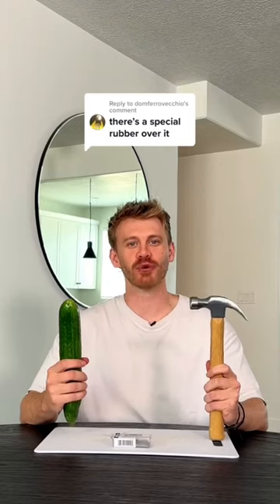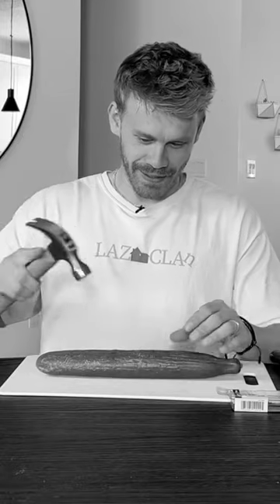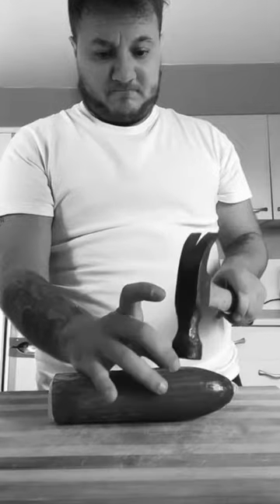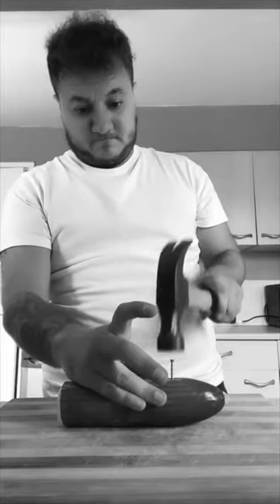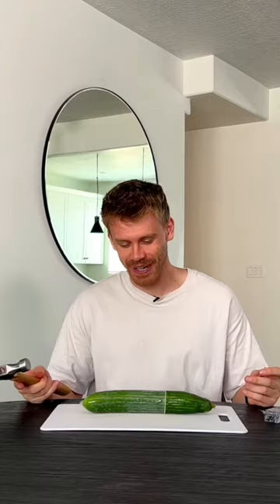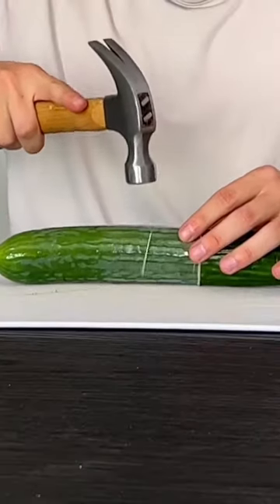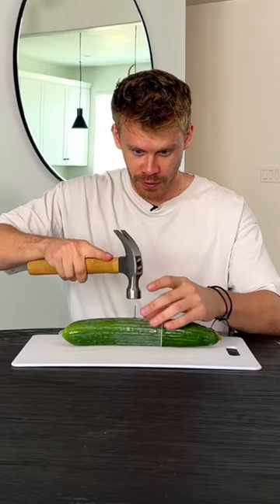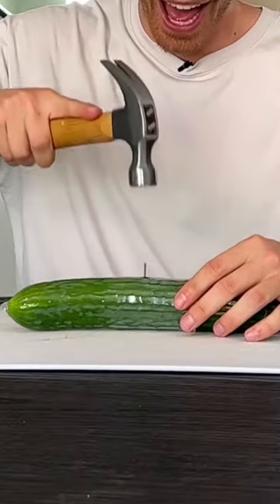The key to the cucumber and nail trick was a special apparatus... 🤔